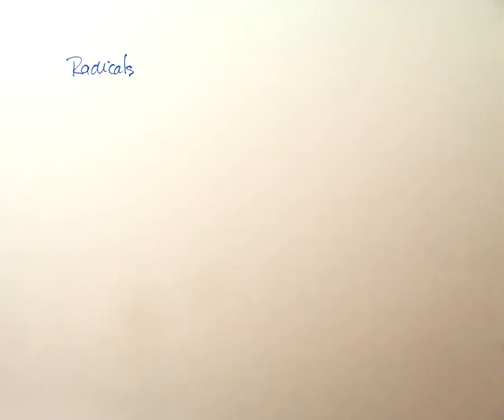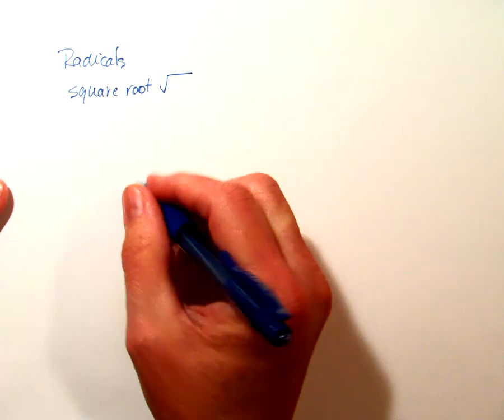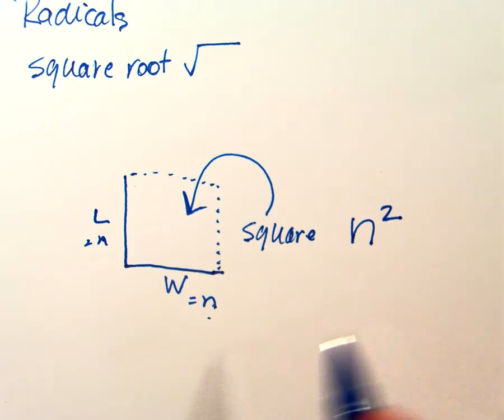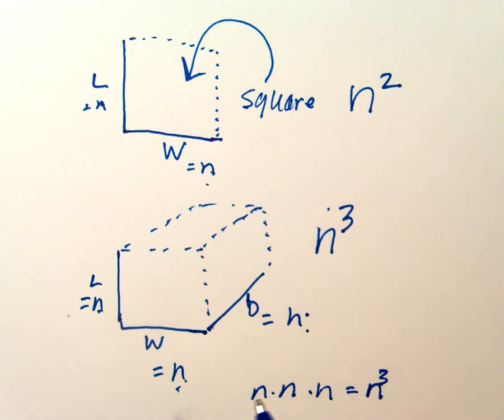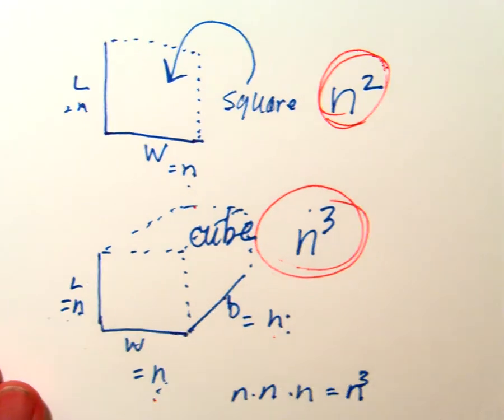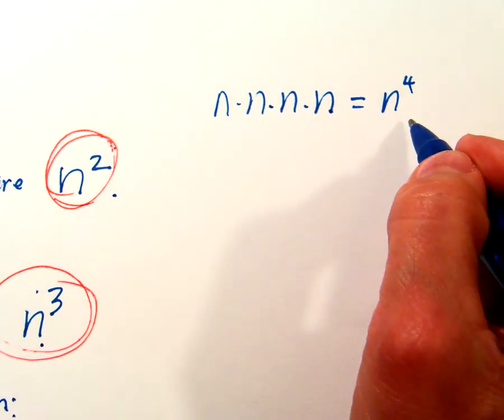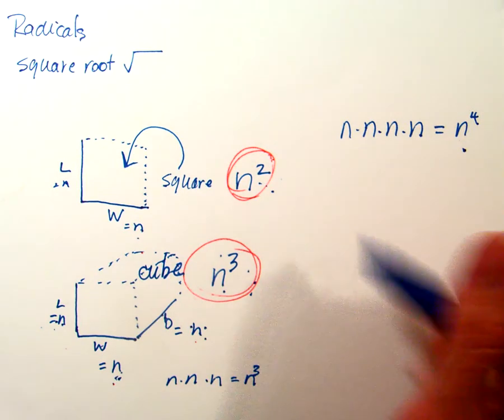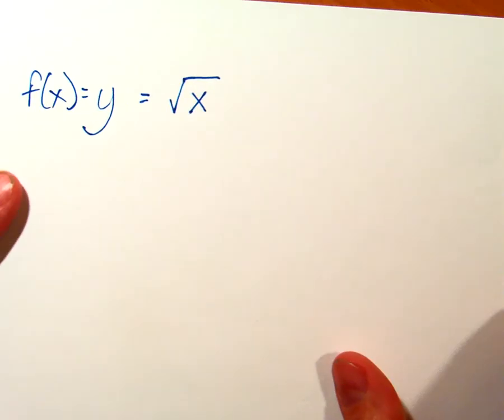alg 11 1 radical functions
This is the first part of an algebra 1 lesson on beginning radicals.  There are four parts to this, because my recorder is being cantankerous.